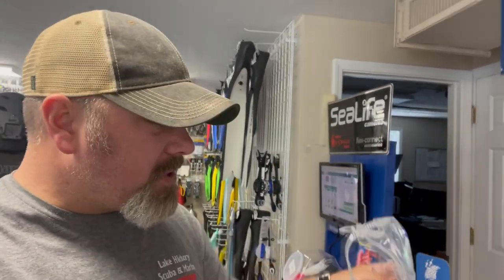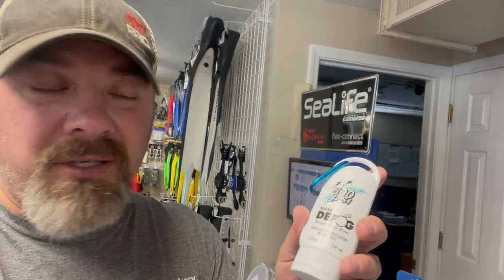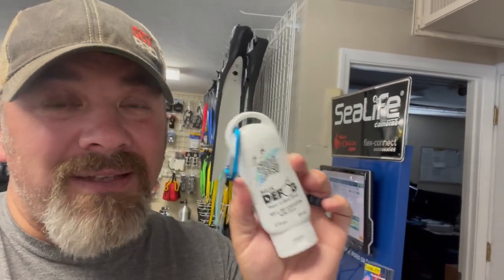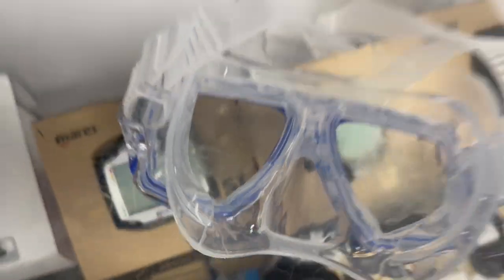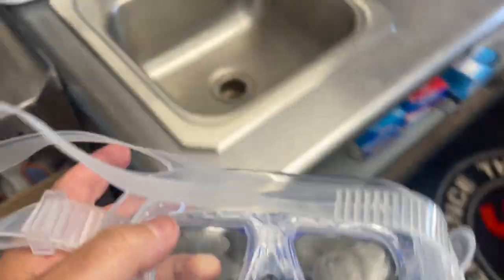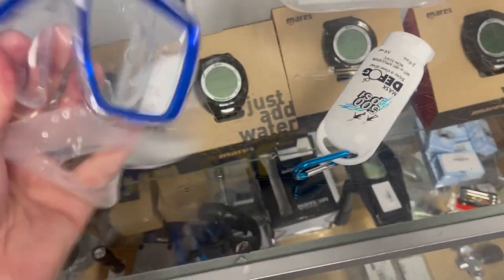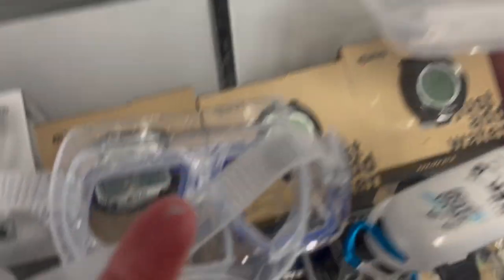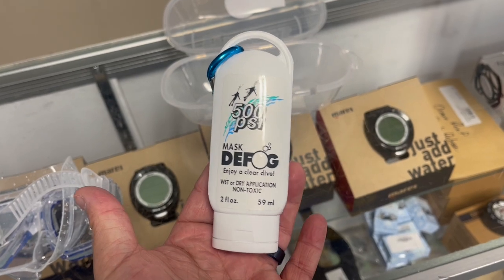Defog {[Stop Over Using It]}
As the old saying goes, "A Little Goes A Long Way." In today's video, Instructor Trainer Bryan Stafford shows us how to get the most out of our defog.

0:00 Teaser
0:24 Opening
0:32 Intro
1:36 How To Apply
3:07 How To Rinse
4:02 Closing

Playsee LakeHickoryScuba